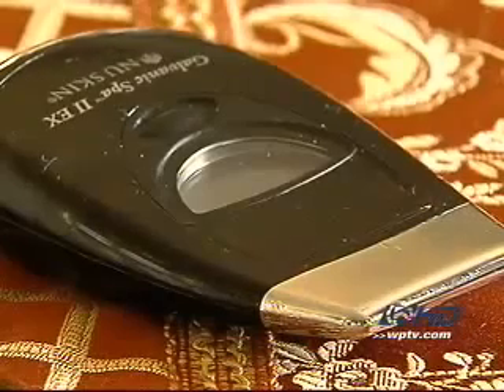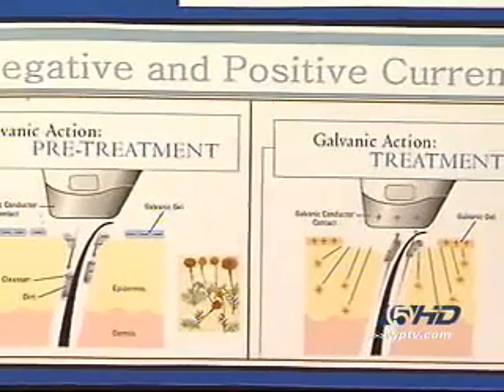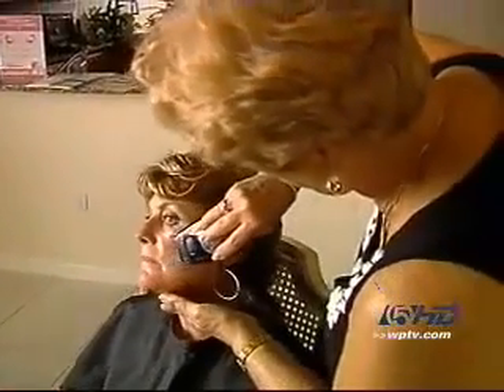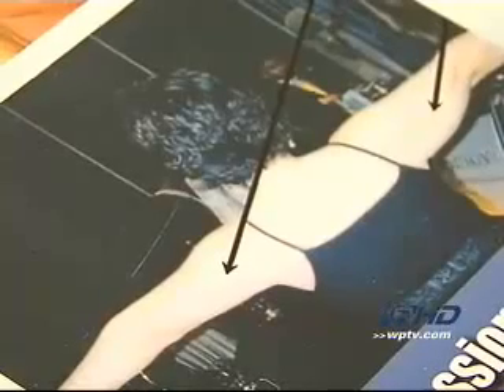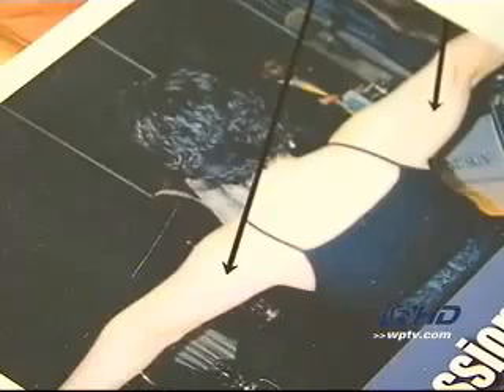NBC Nuskin Galvanic Spa demonstration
I can sponsor you, just use my sponsorship ID: US00189107 (Minsu Kim)

2. Choose your country
3. Click "Ready to sign up?" in the top right corner.
4. Then click "Join our team"
5. Fill in the rest of the from and start saving on all products.
6. Then give your sponsor ID to your friends to also sign up and pass on the savings!